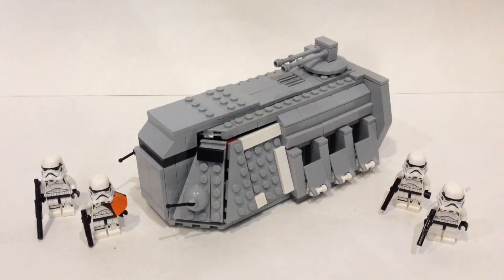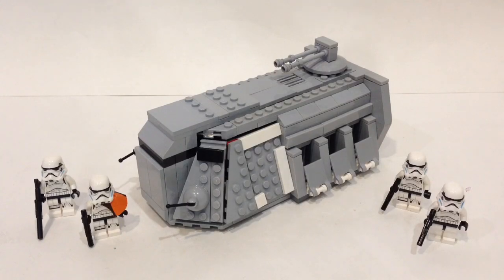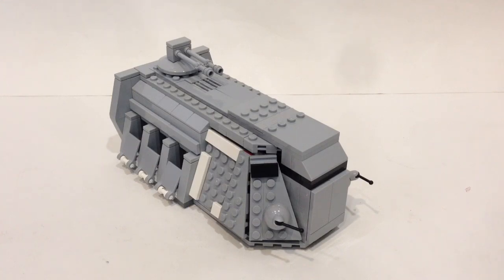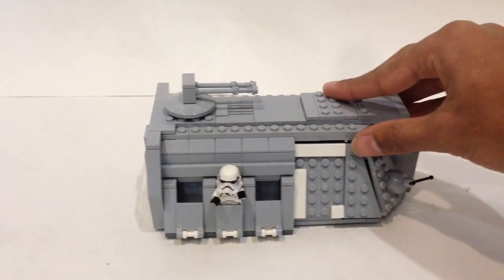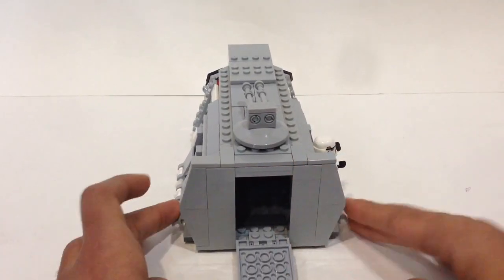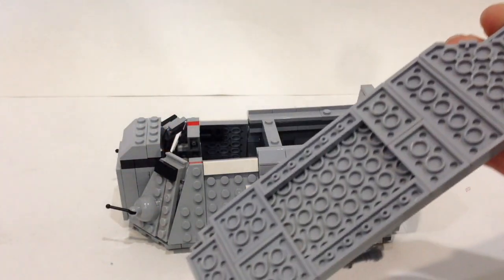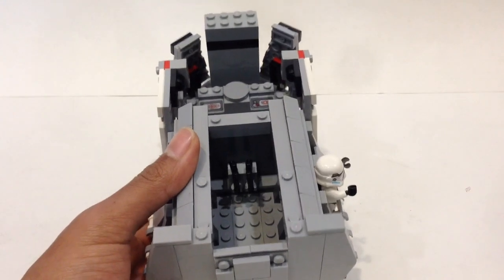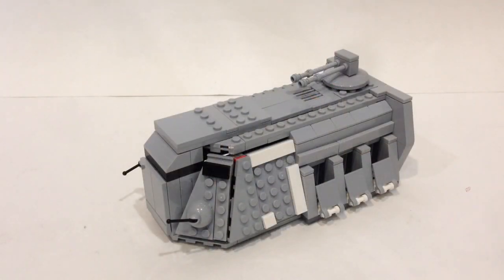Lego Star Wars Imperial Troop Transport MOC (V2)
This is a look at my updated version of my Imperial Troop Transport.